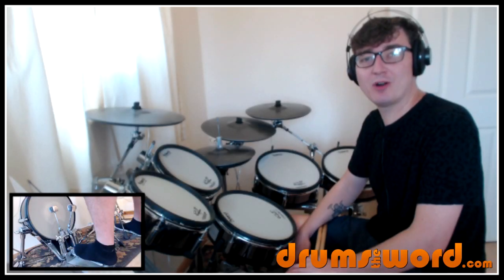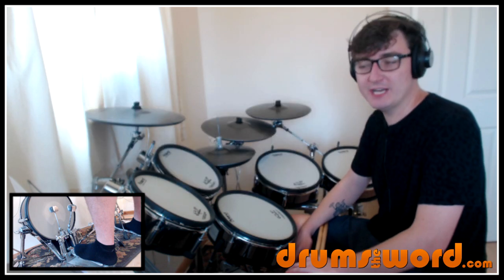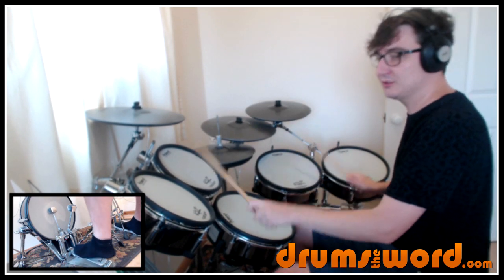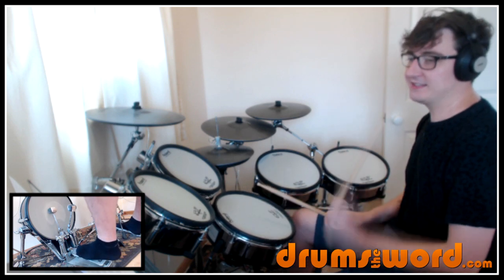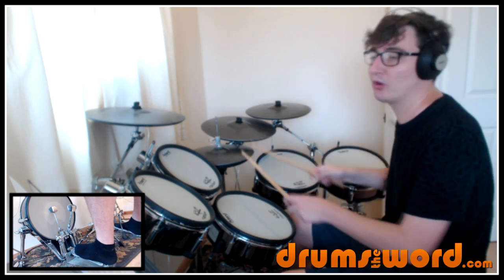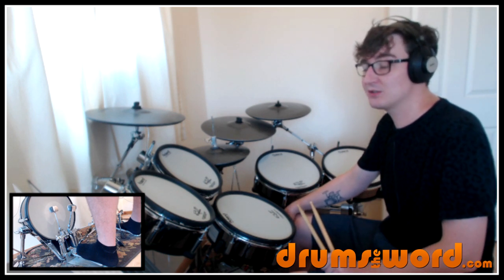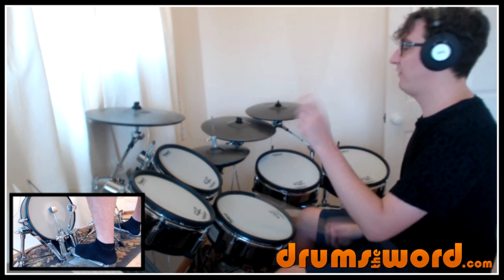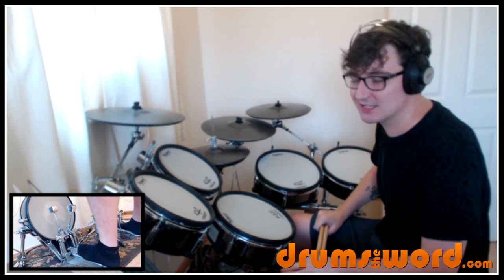★ All These Things That I've Done (The Killers) ★ Drum Lesson PREVIEW | How To Play Song (Vannucci)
In this EXCLUSIVE video drum lesson I'm going to show you how to play the song "All These Things That I've Done" by The Killers...featuring the drumming of Ronnie Vannucci Jr.